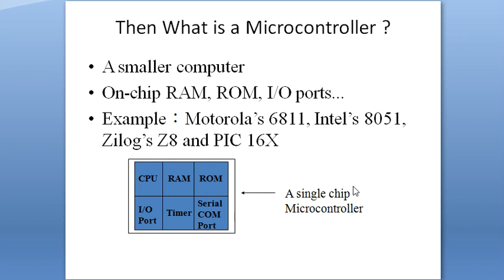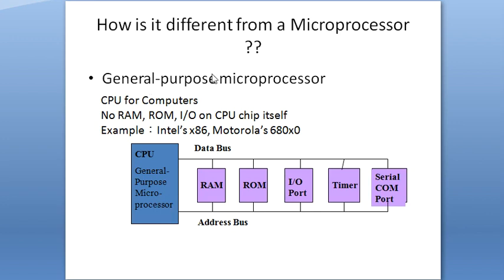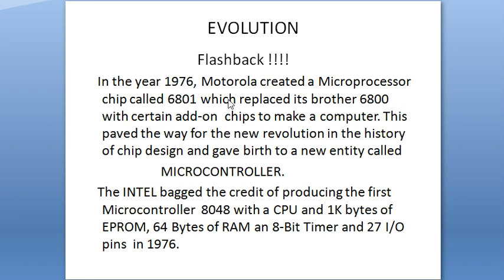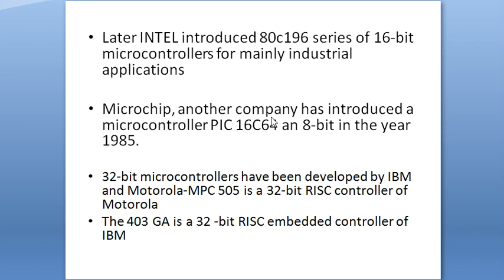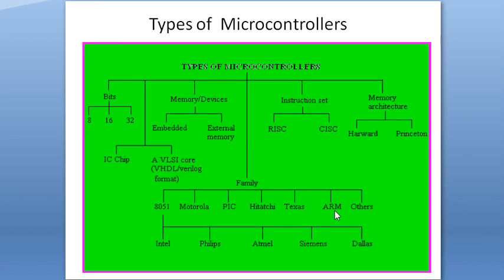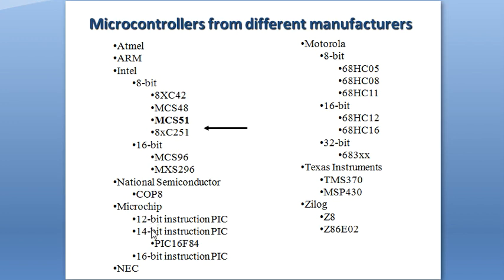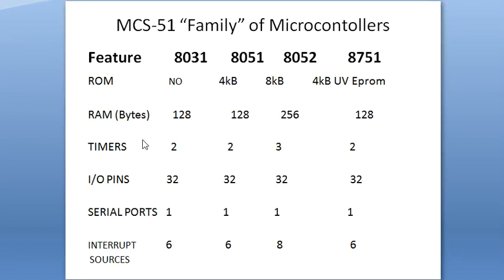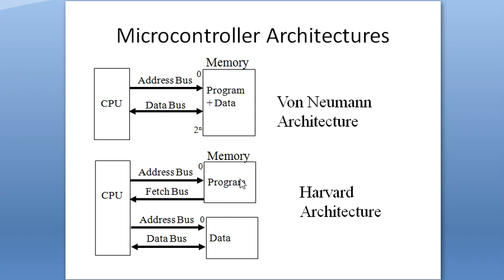Module 1 -8051 Microcontroller-Introduction